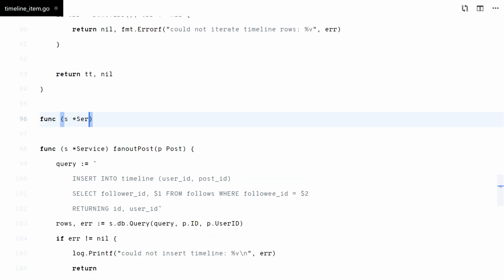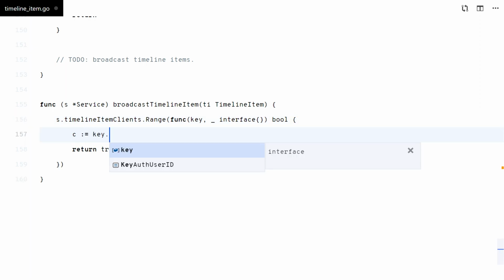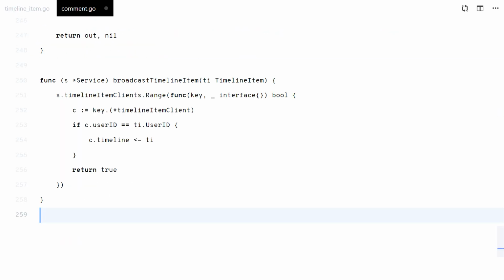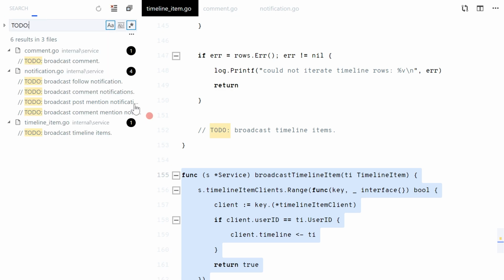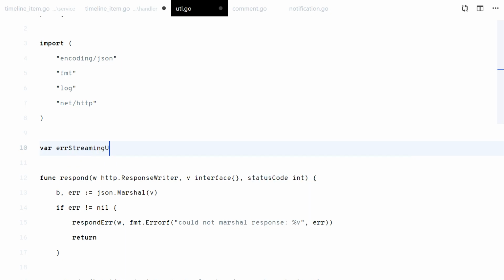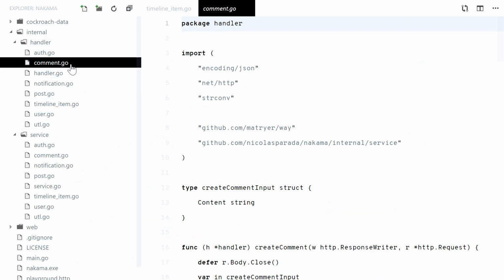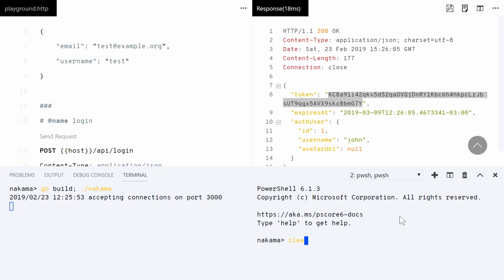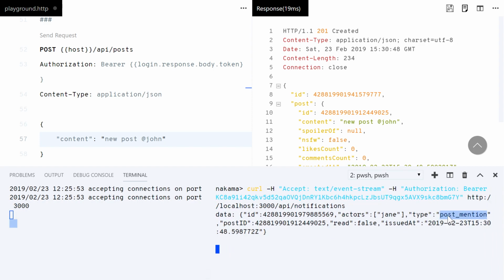15 Building a Social Network with Golang: Realtime